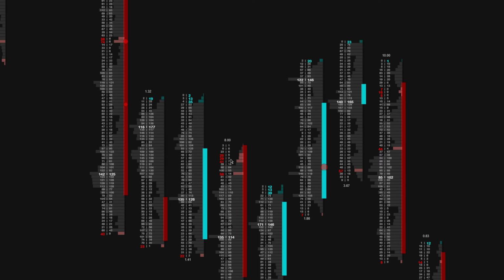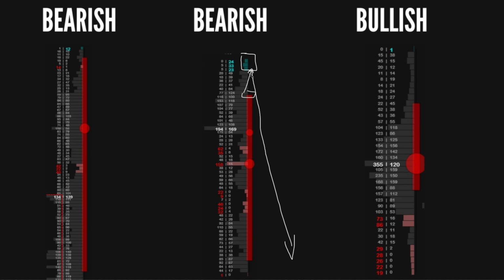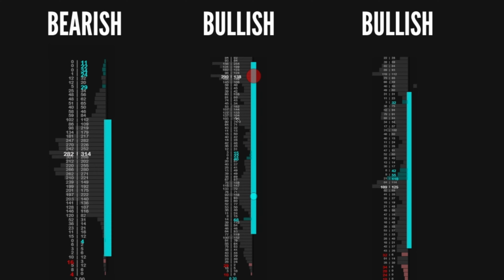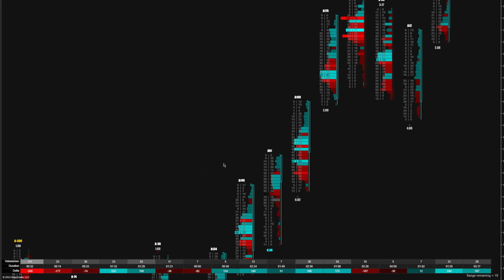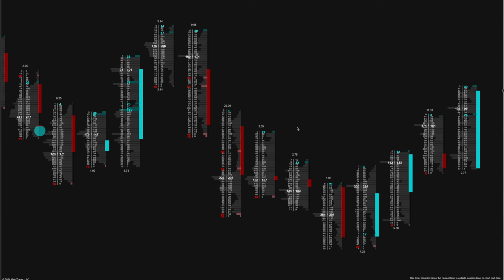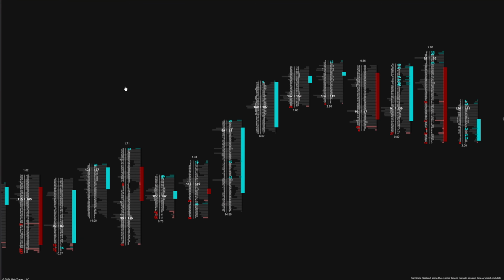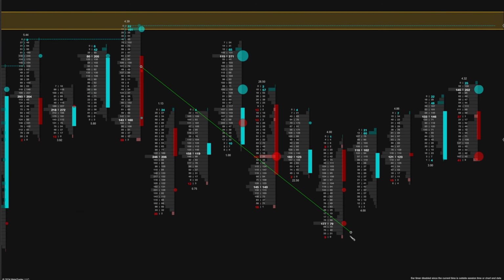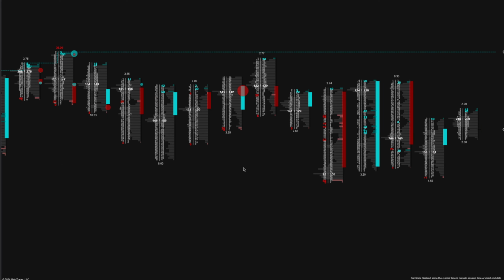How To Trade Stacked Imbalances - Advanced Footprint Techniques